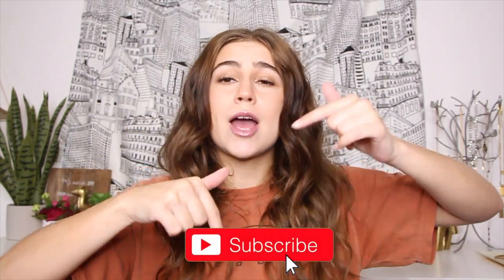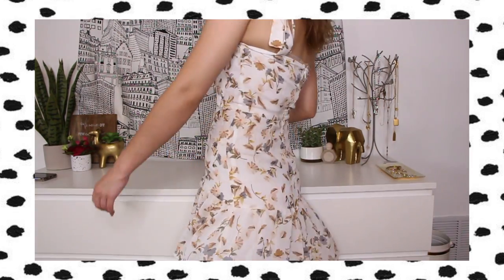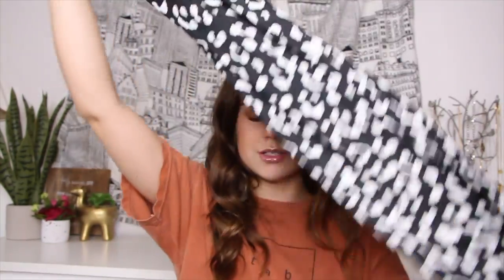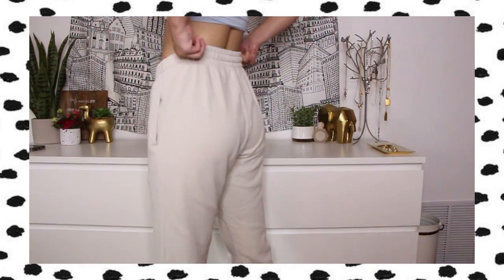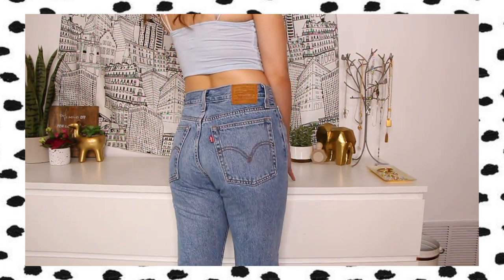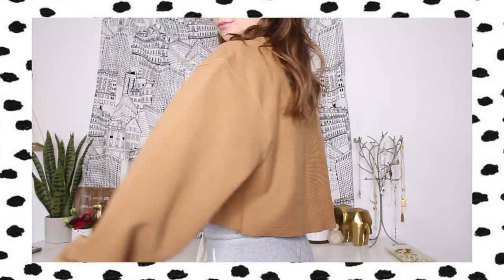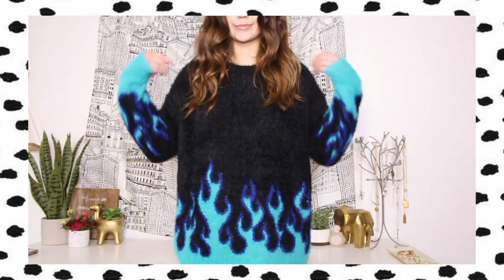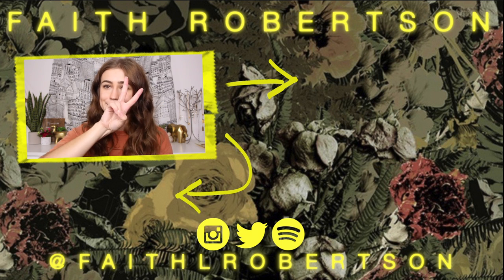huge summer try on clothing haul *i spent way too much money*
my yearly summer clothing try on haul! my fav part about summer is all the cute clothes i get to fill my summer closet! hope ya'll enjoy!

much love, faith

-Products mentioned-

Zara tan button up top - size small
Got on Mercari

Princess polly noname mini green dress - size us 2

Princess polly westwood valley dress - size us 4
Got on Mercari

Brandy melville daniela turtleneck top
Got on Mercari

Brandy melville cropped white hoodie
Got on Mercari

Talentless mens show me the love hoodie - size large

Champion reverse weave mens hoodie surf the web - size medium